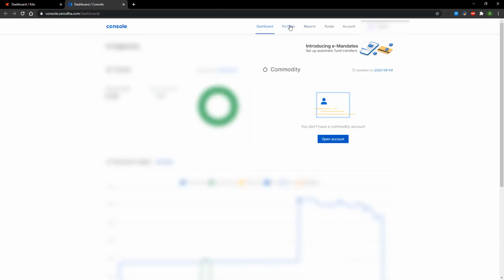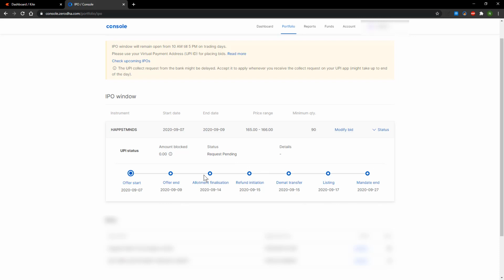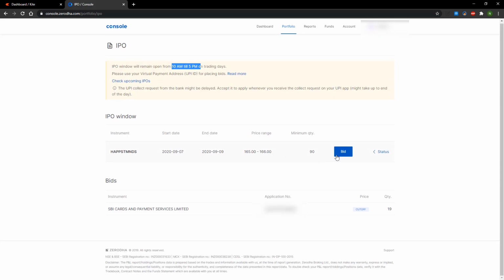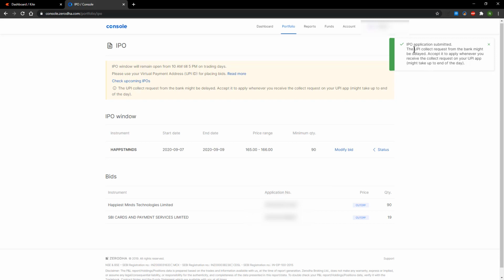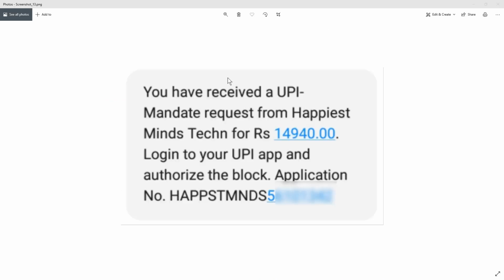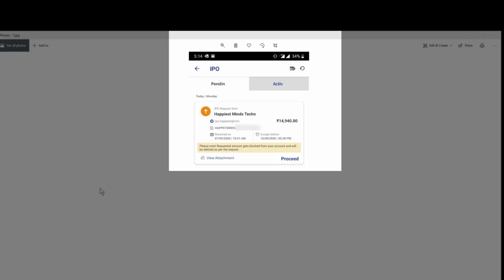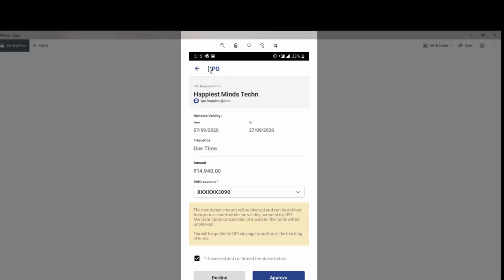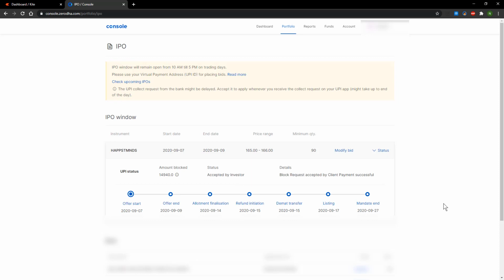How to Buy Happiest Minds IPO using Zerodha Kite and BHIM UPI in 2020 | Step by Step Process English